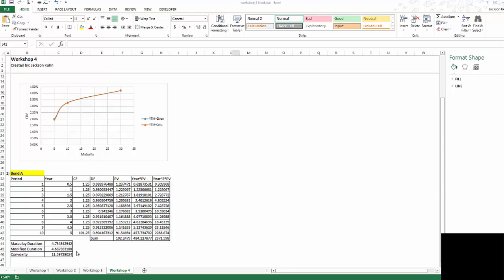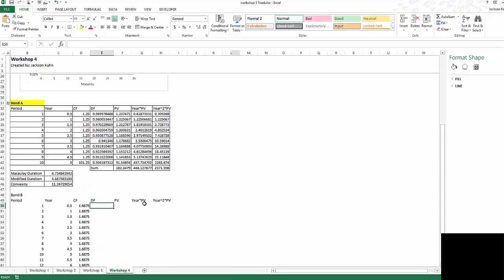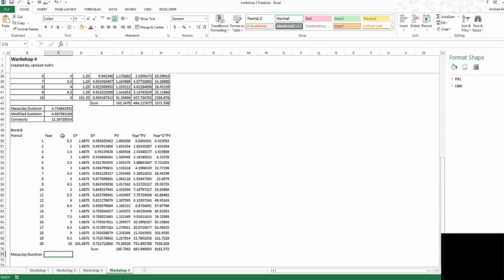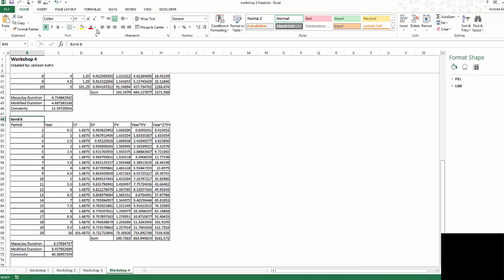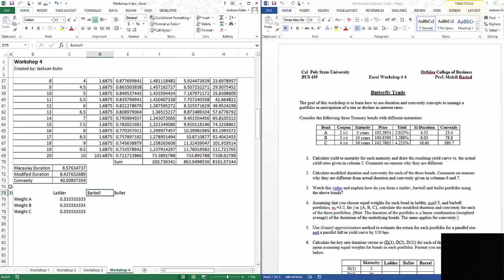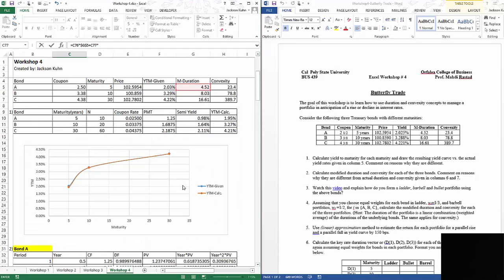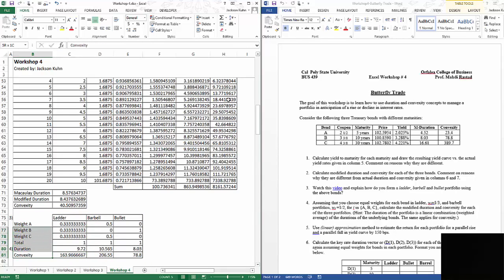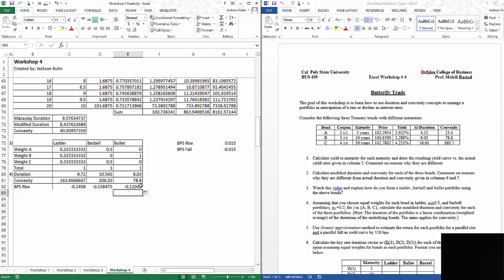Workshop 3 Q2.2-5